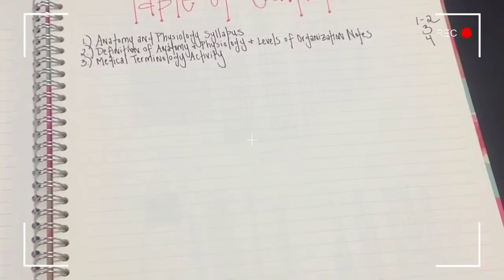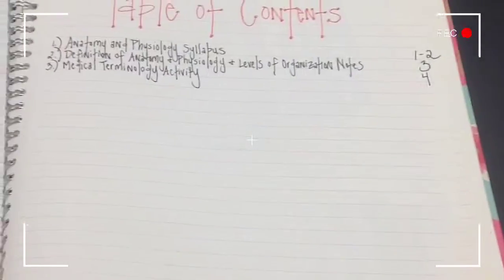Testing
Made with VideoLab